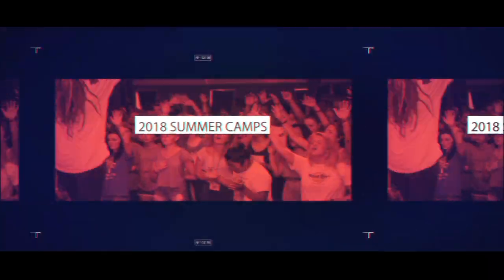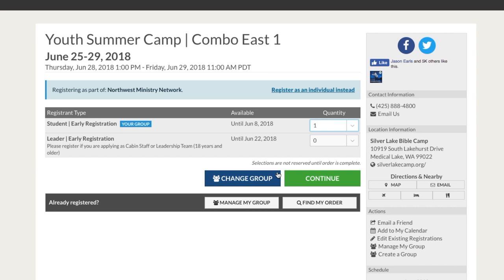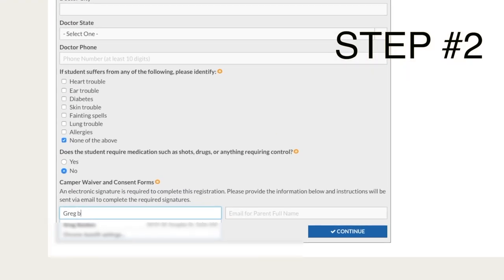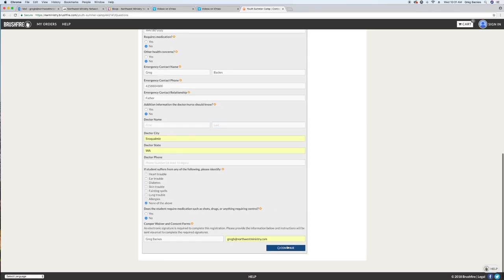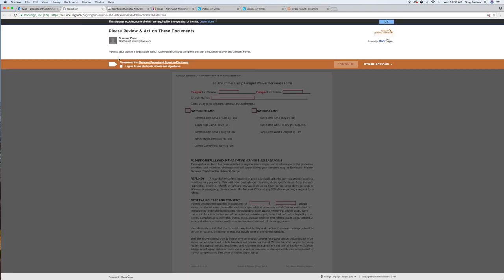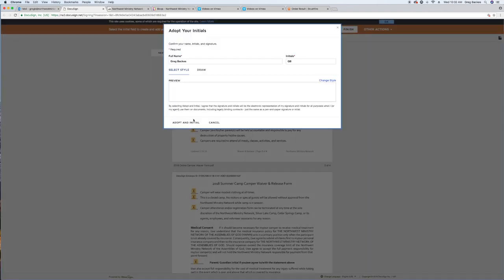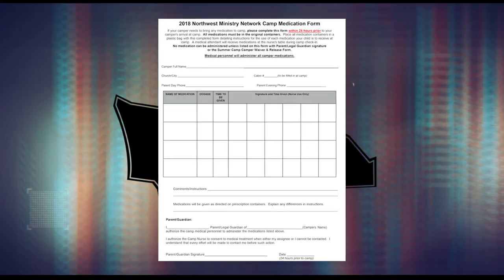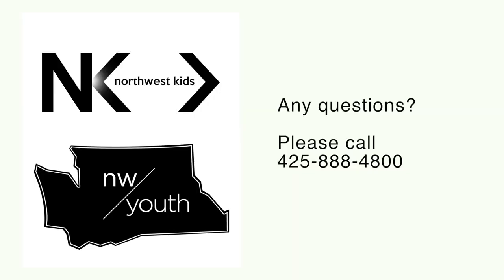NWMN Camp Registration Tutorial 2018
Parents and Leaders, watch this video to know how to get your students registered for Kids Camp or Youth Camp with the Northwest Ministry Network!